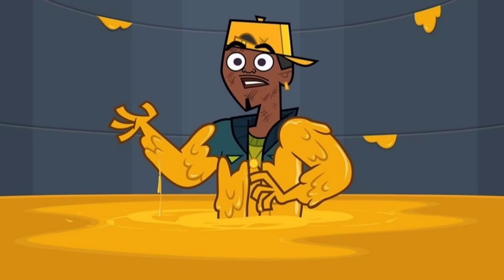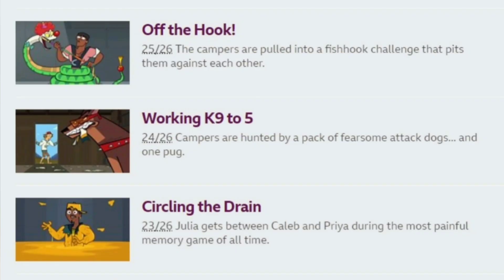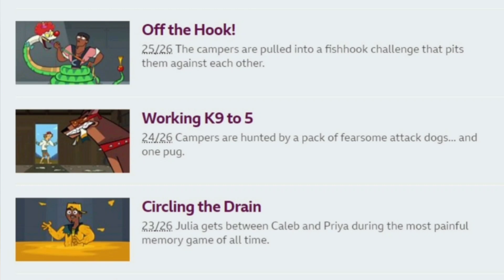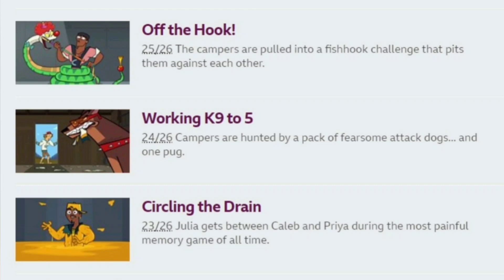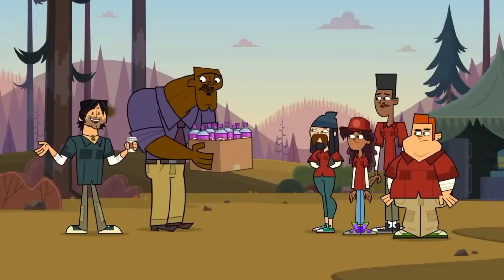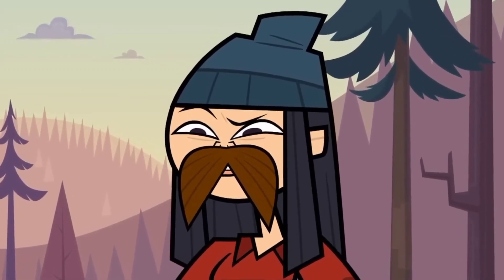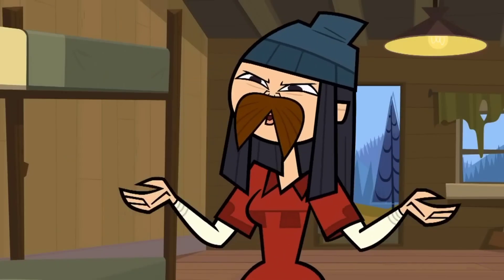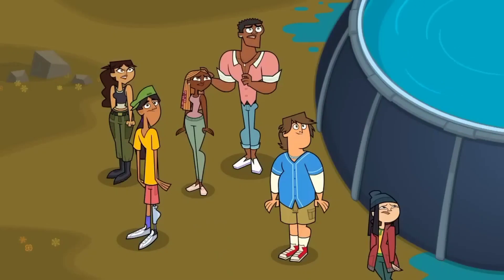TOTAL DRAMA REBOOT SEASON 2 EPISODE 10 ELIMINATION + NEW SCENES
🔔 Today we will discuss about the elimination in Total Drama Island Reboot Season 2 Episode 10